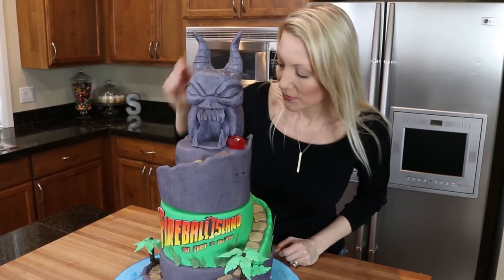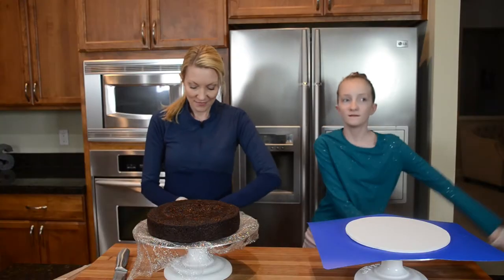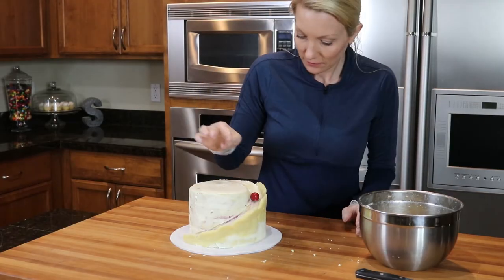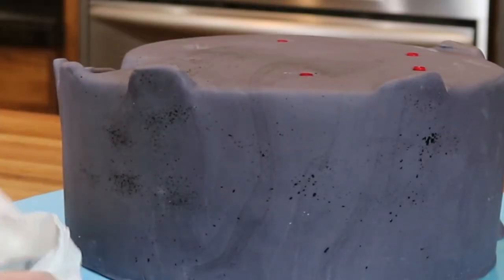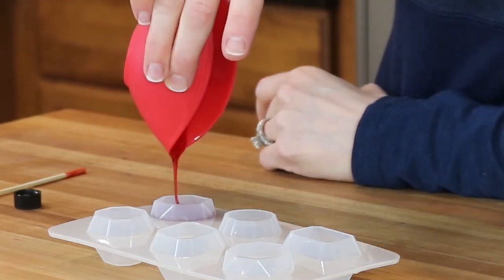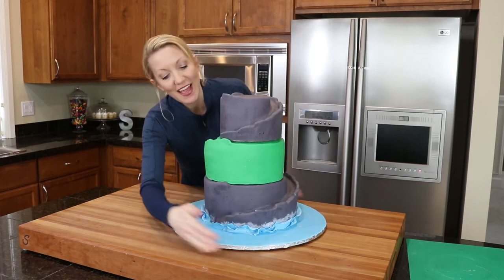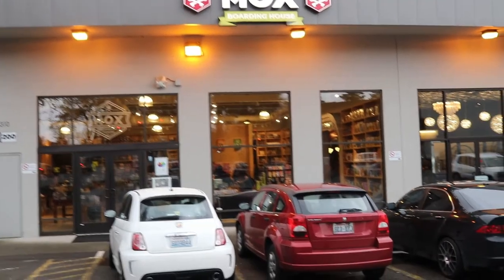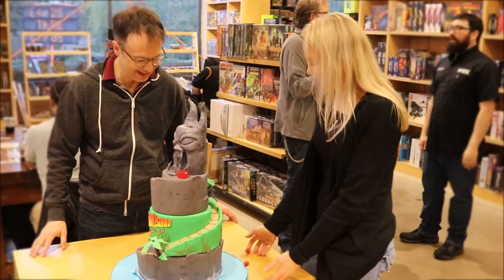Fireball Island Cake and Party - A CAKE YOU CAN PLAY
We made a Fireball Island cake that you can actually play! Watch us make it and drop it off at our favorite board game cafe, Mox Boarding House.